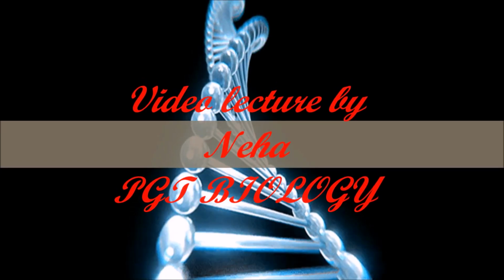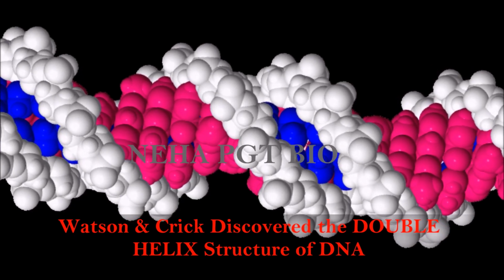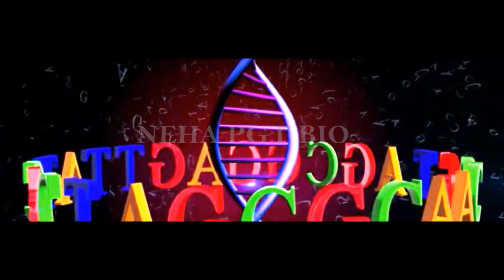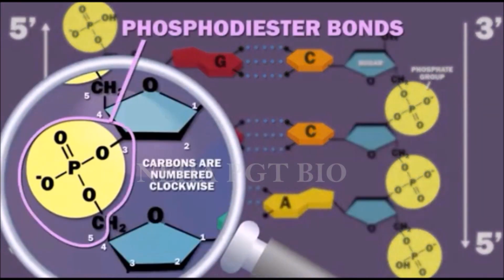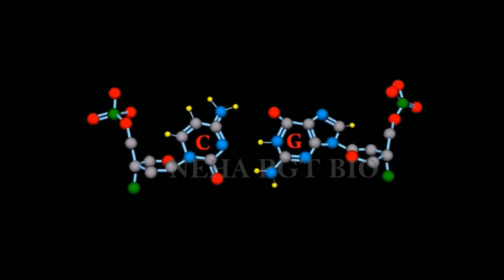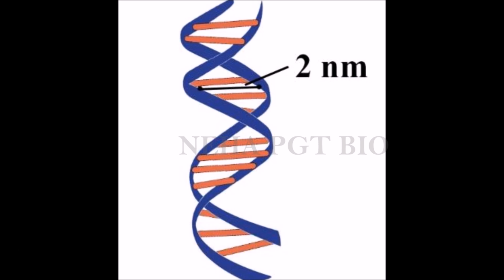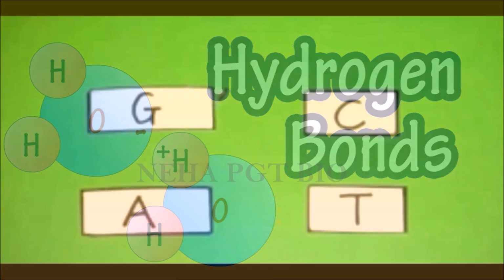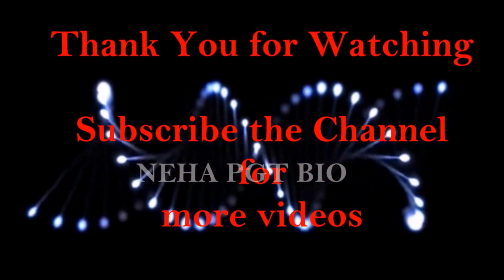“MOLECULAR BASIS OF INHERITANCE” PART-II (STRUCTURE OF DNA ) by NEHA SINGH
salient features of the Double-helix structure of DNA are as follows:
(i) It is made of two polynucleotide chains, where the backbone is
constituted by sugar-phosphate.
(ii) The two chains have anti-parallel polarity. It means, if one
chain has the polarity 5'-3', the other has 3'-5'.
(iii) The bases in two strands are paired through hydrogen bond
(H-bonds) forming base pairs (bp).
(iv)The pitch of the helix is 3.4 nm .